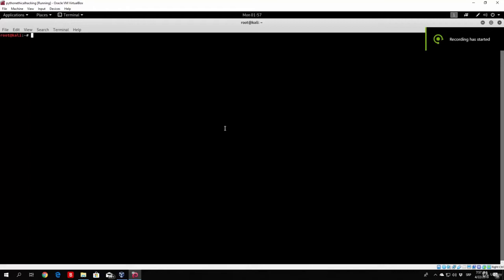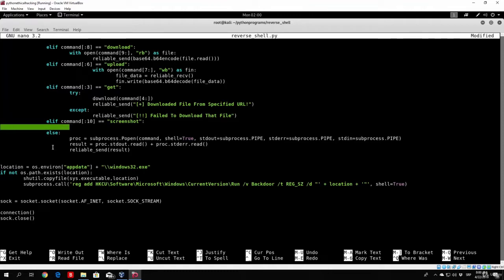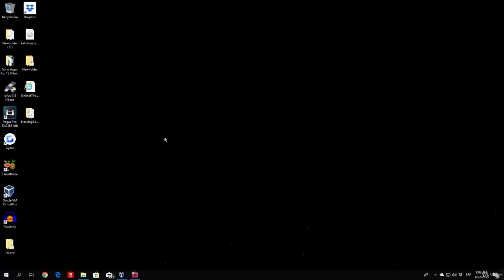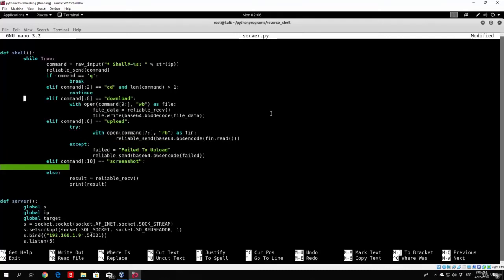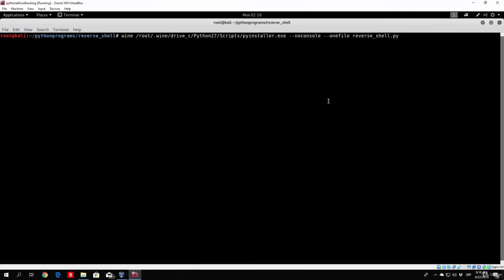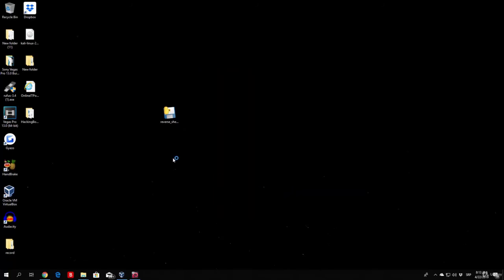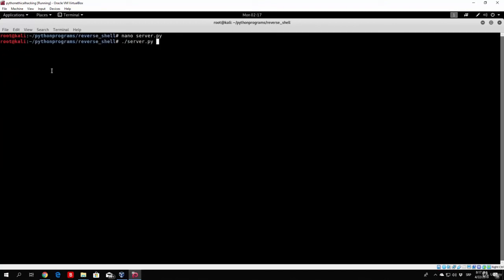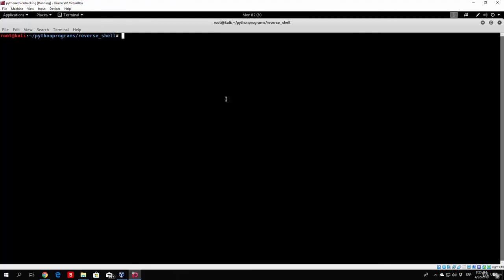14 Capturing screenshot on target PC